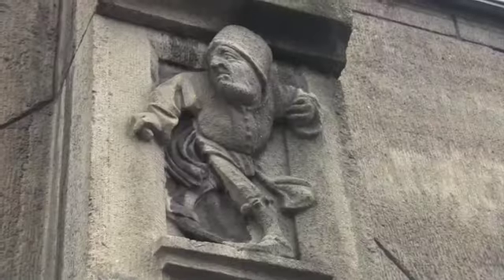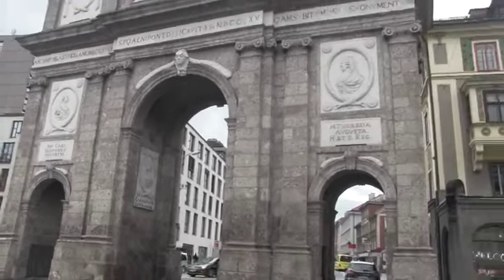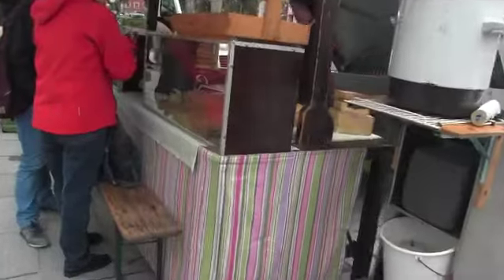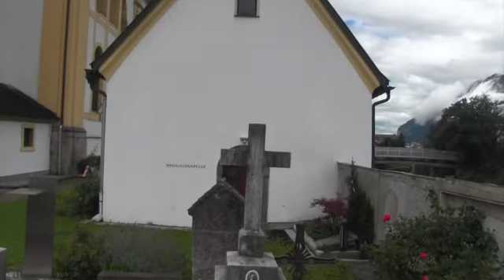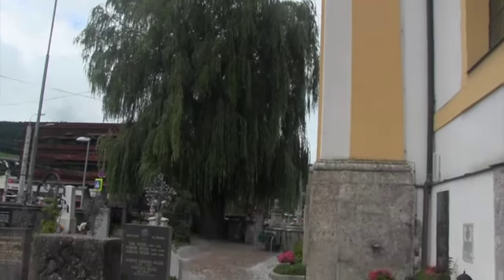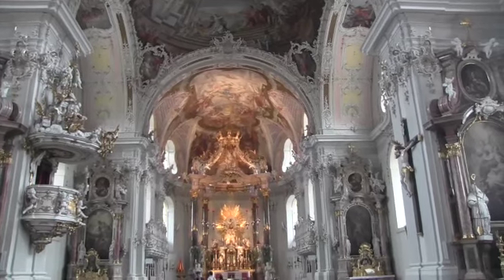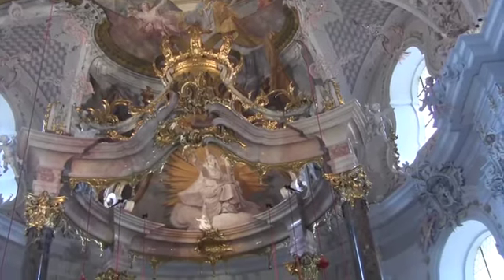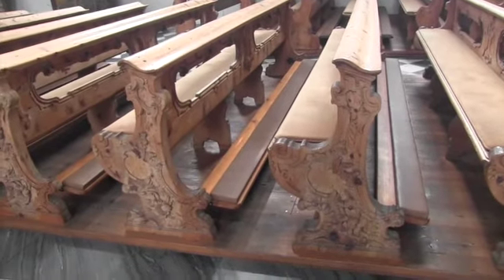055 ALP: AUS: Inns: next morn's walkabout 1:Triumph Arch, ornate CHRs SD 480p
Pfarrkirche und Basilika Mariae Empfängnis: (aka Wilten Basilica, aka Basilica of Our Lady of the Immaculate Conception or Our Lady under the Four Pillars ) rococo with …

…. /ornate gilded columns & ceiling frescoes.

00:00 INTRO ** next morning's walkabout: Triumphal Arch
04:16 *** Pfarrkirche und Basilika Mariae Empfängnis basilica